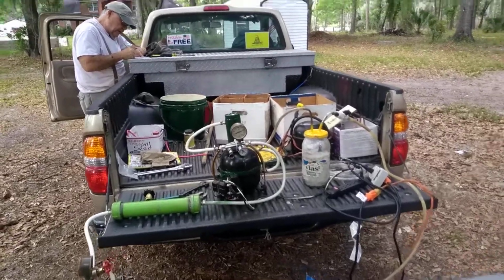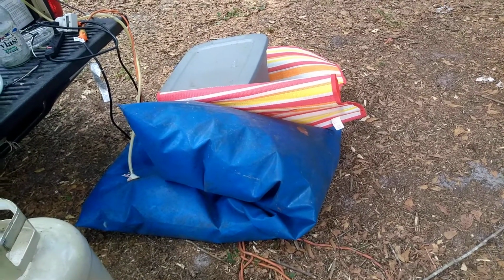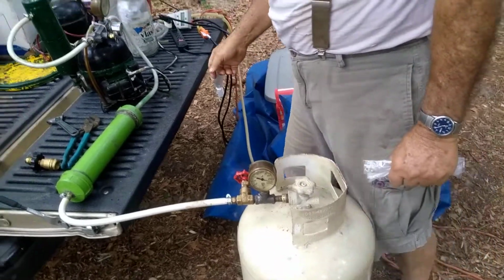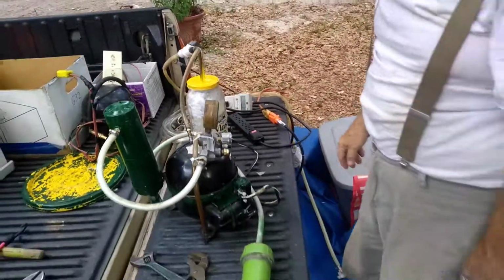Biogas compressed into propane cylinder at 160 psi in 50 minutes using solar fridge compressor 127w